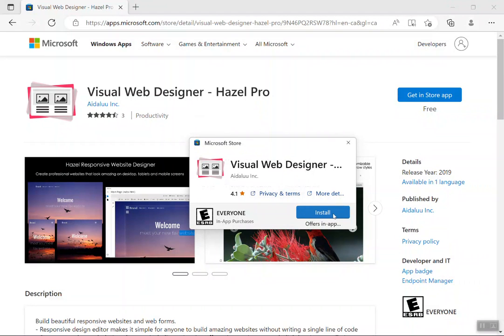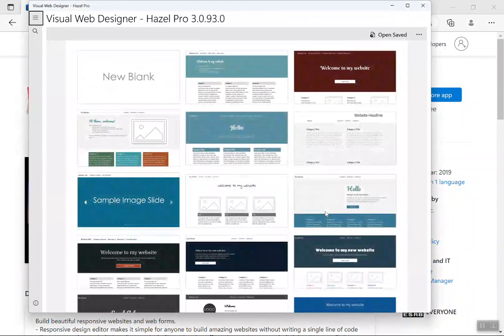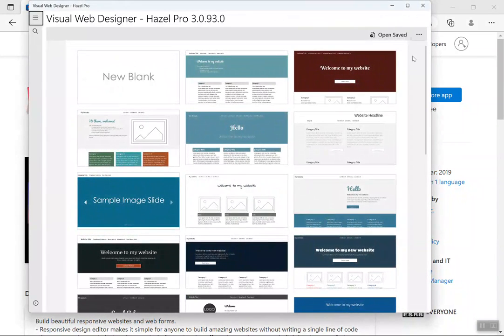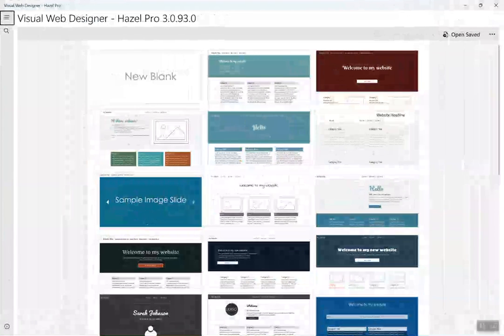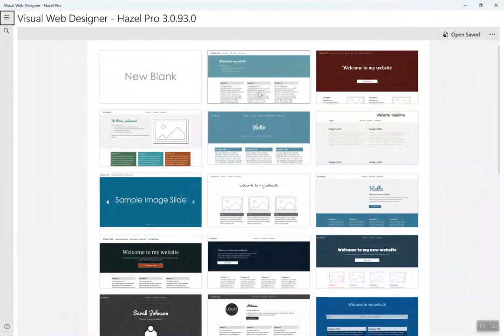How to download and install Hazel Website Designer for Windows 11 and Windows 10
This is a tutorial for Hazel, visual responsive website designer for Windows 11 and Windows 10.